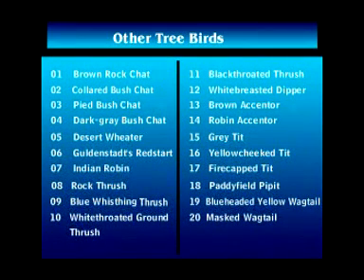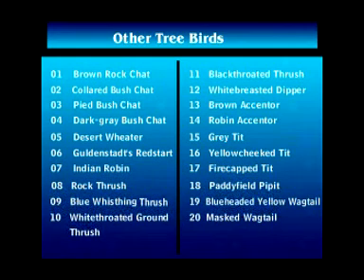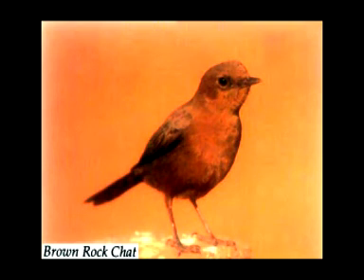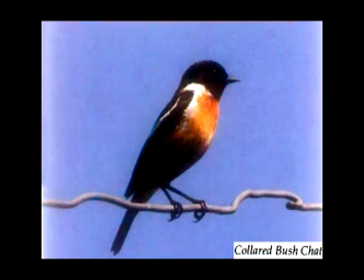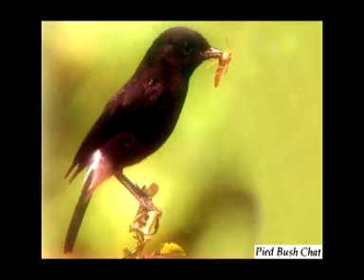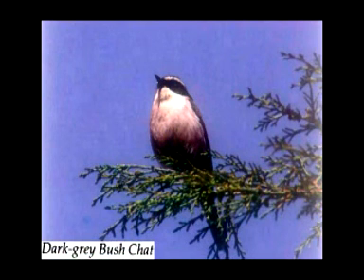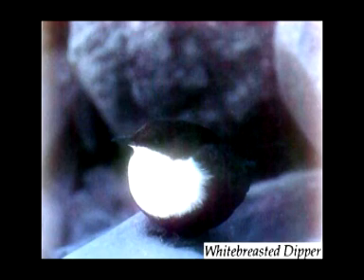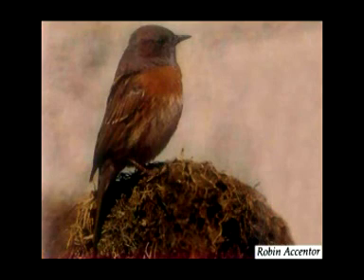Video Bird Guide- Tree Birds - Part 3